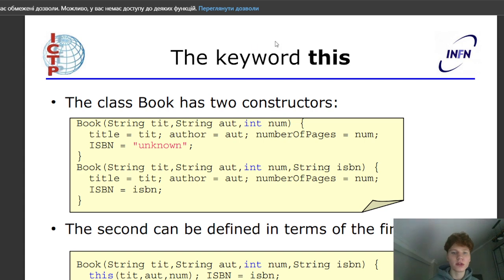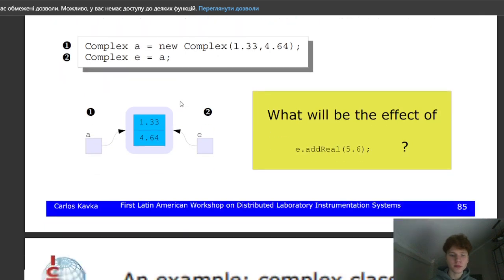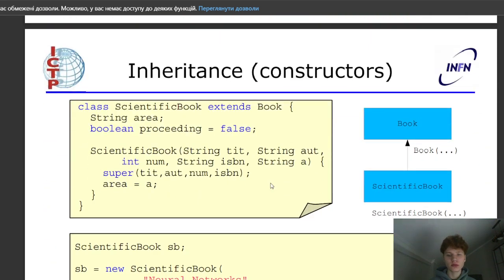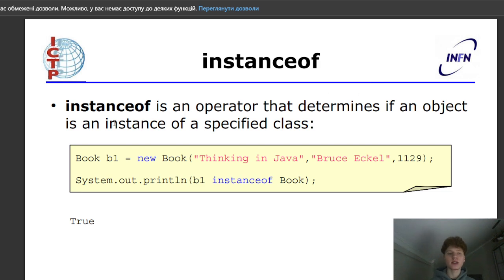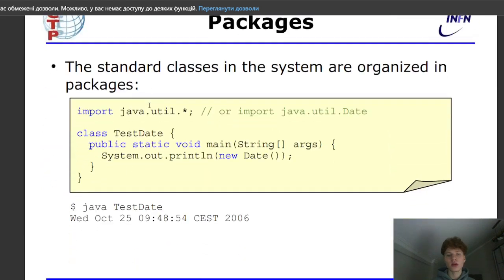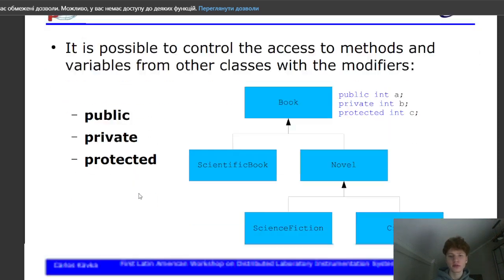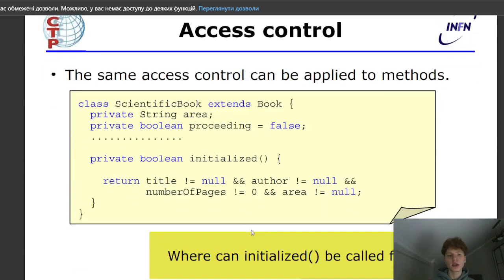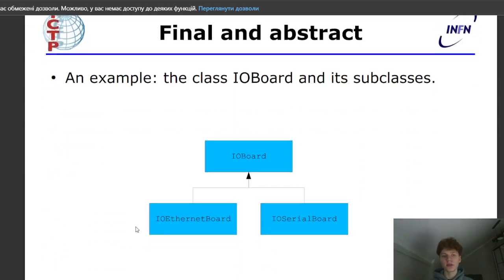programming language Java Part 3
Java programming language course Part-4